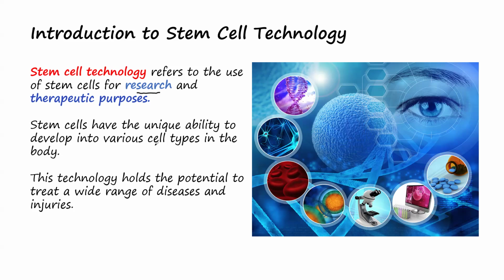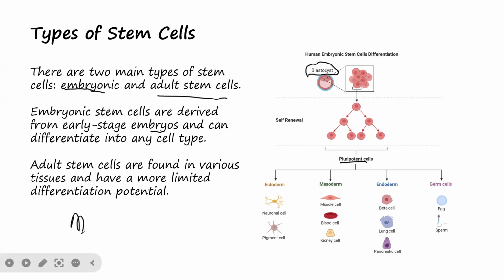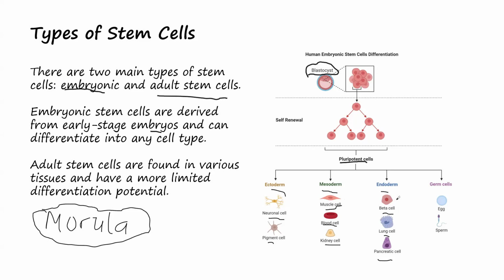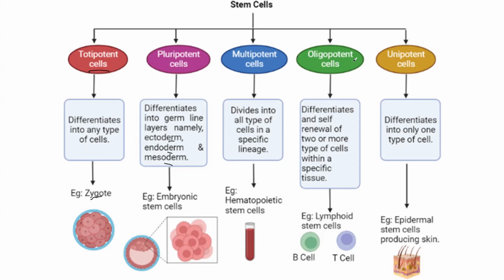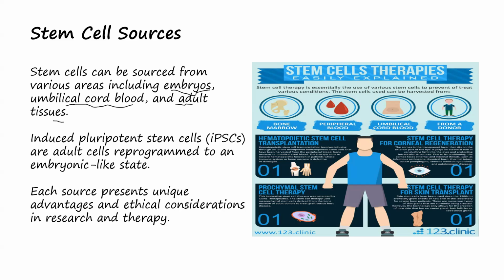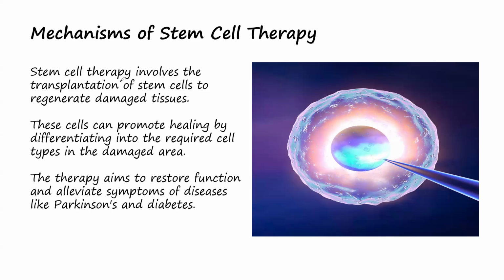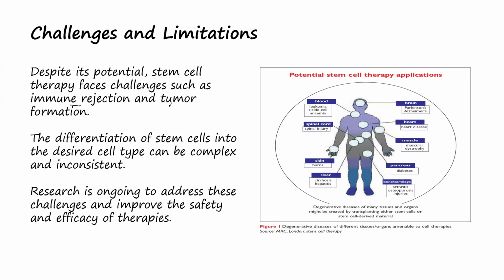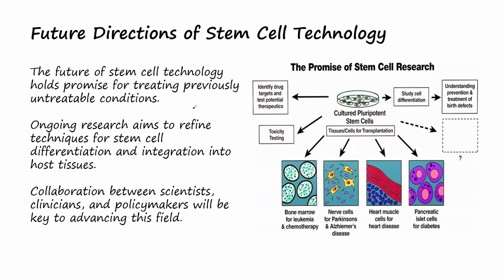Stem Cell Technology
There are several types of stem cells, including:
Totipotent stem cells
The most basic form of stem cell, totipotent stem cells can differentiate into any cell type, including other types of stem cells.
Pluripotent stem cells
These stem cells can differentiate into almost any cell type in the body, with the exception of extra-embryonic cells.
Multipotent stem cells
These stem cells can differentiate into a specific range of cells within a particular lineage.
Embryonic stem cells (ESCs)
These stem cells are derived from the inner cell mass of the blastocyst, an early-stage embryo.
Mesenchymal stem cells (MSCs)
These stem cells can differentiate into a variety of cell types, such as bone, cartilage, and fat cells.
Induced pluripotent stem cells (iPSCs)
These stem cells are made in a laboratory by reprogramming adult cells, such as skin cells, to become stem cells.
Hematopoietic stem cells
These stem cells can give rise to all blood cell types.
Adult stem cells
These stem cells can be classified as multipotent or unipotent.